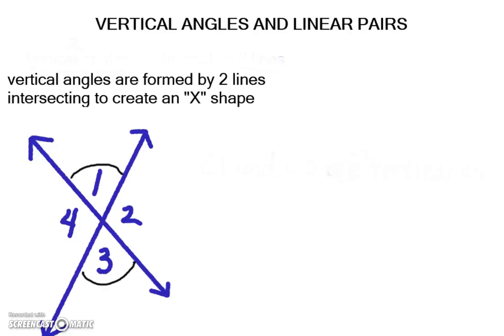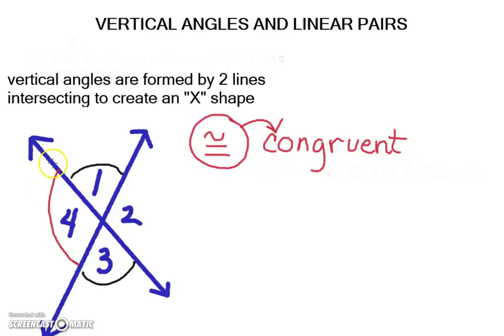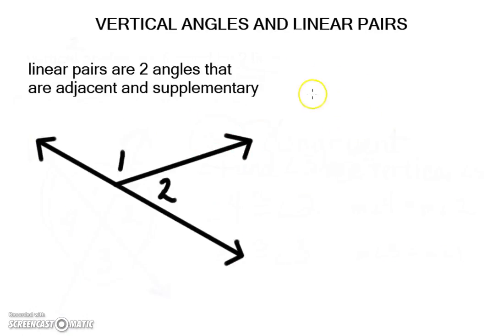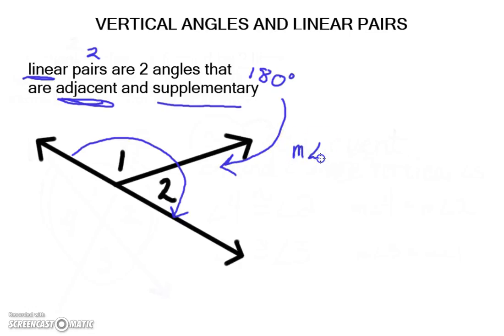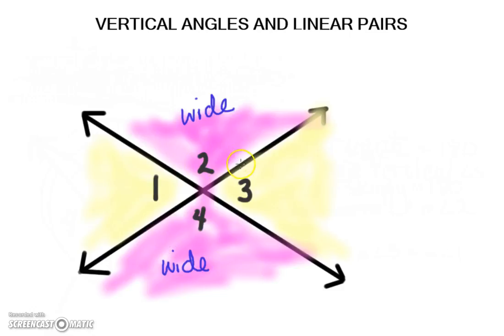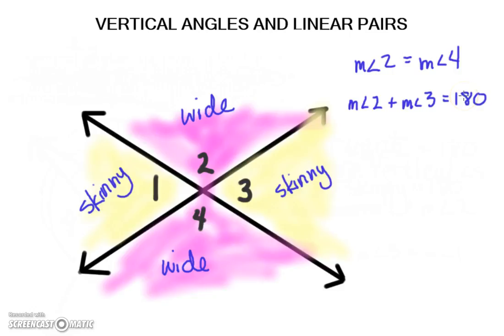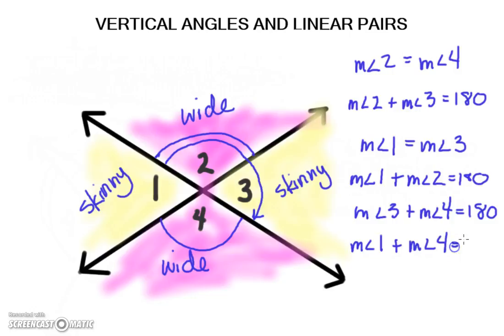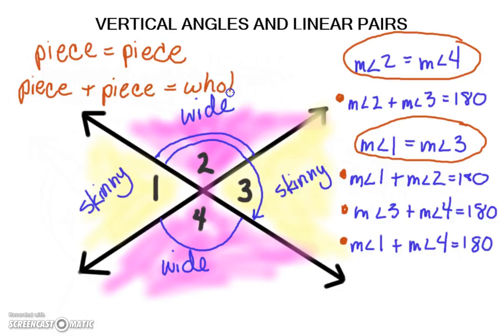Vertical Angles and Linear Pairs